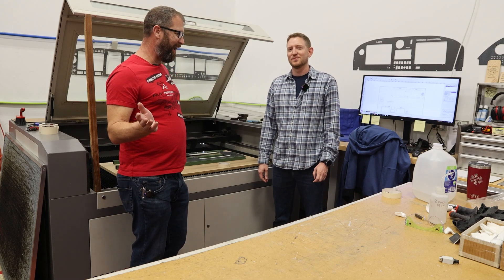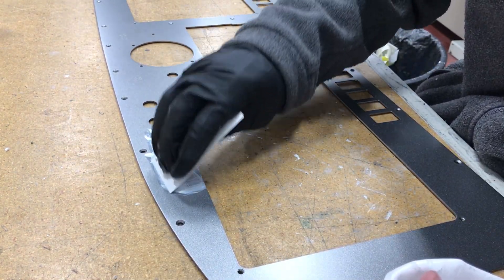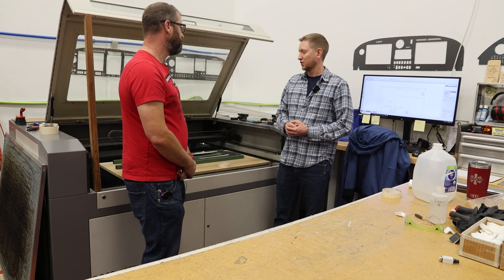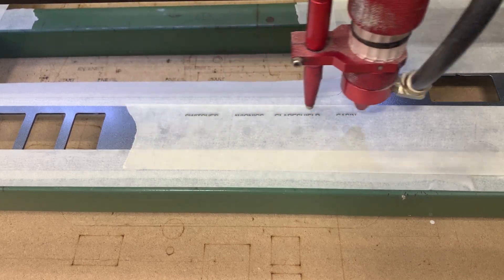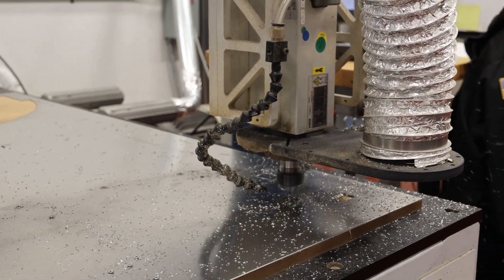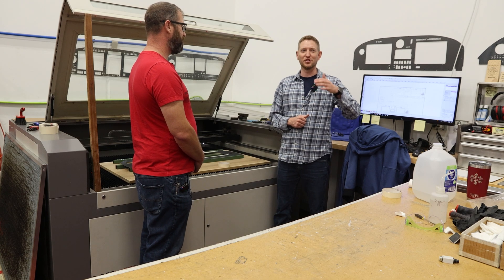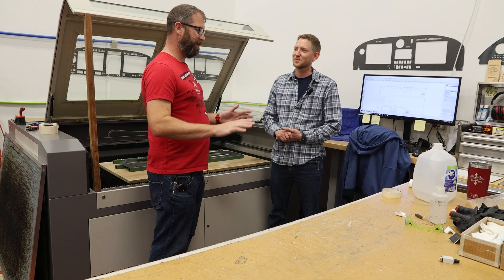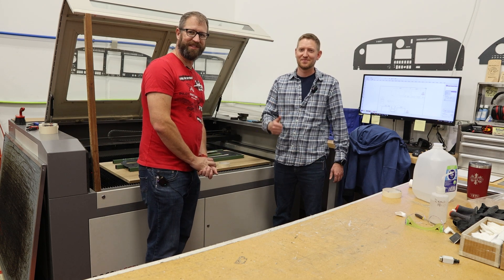SteinAir, Inc. Laser Engraving our RV-14 Airplane Instrument Panel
Join us as we talk with Danny Jones the magician behind SteinAir's Laser Engraving.    We discuss the process that went into Cutting and Etching our Panel.